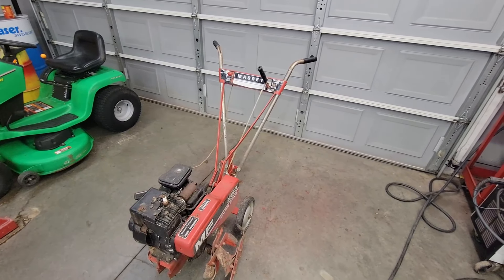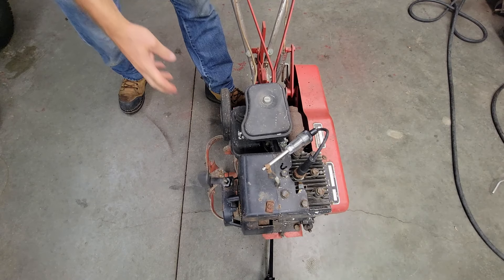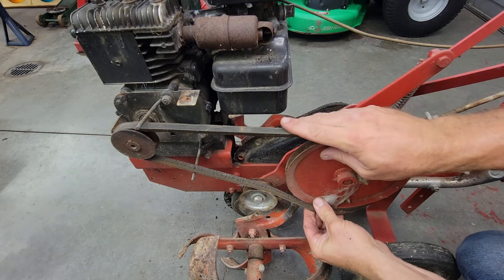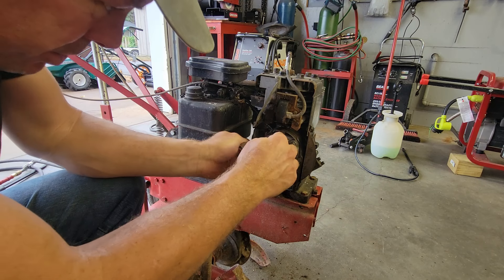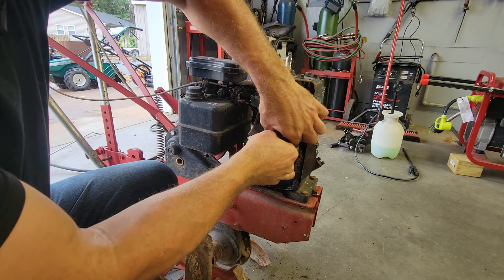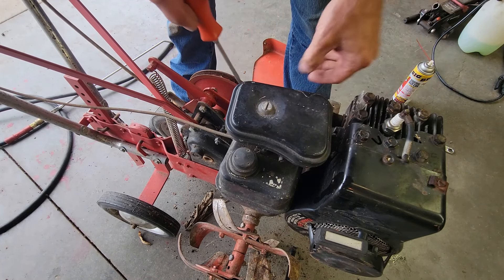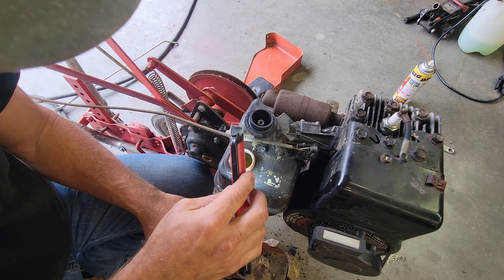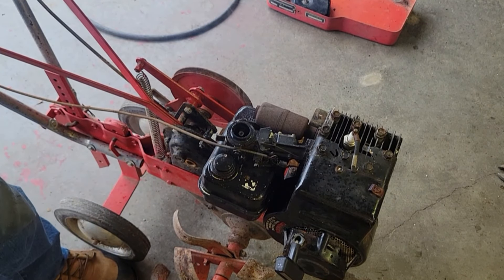1970's Massey Ferguson 253 Rototiller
Tune in as we get this ole piece of Massey Ferguson history up and running again after being tucked away in the back of a shed for over a decade.